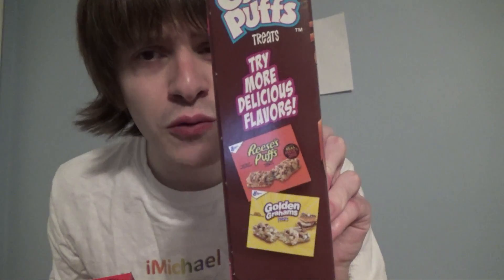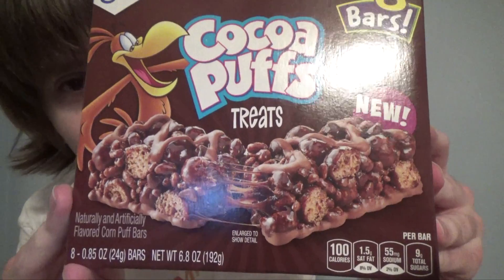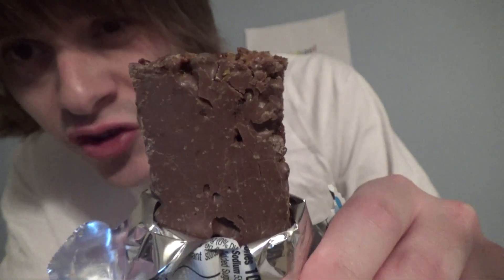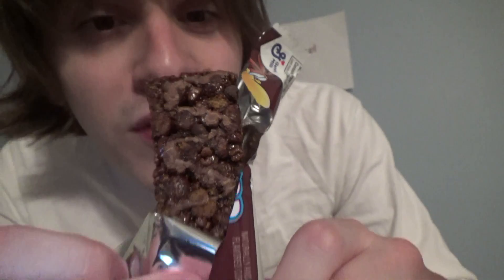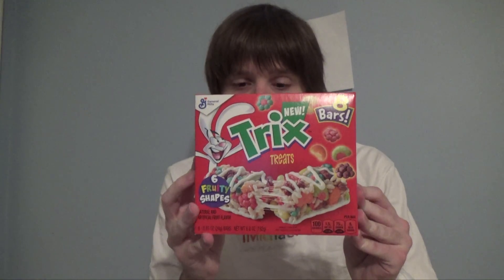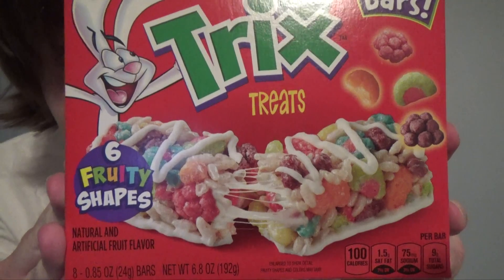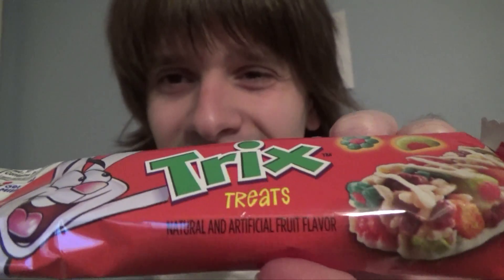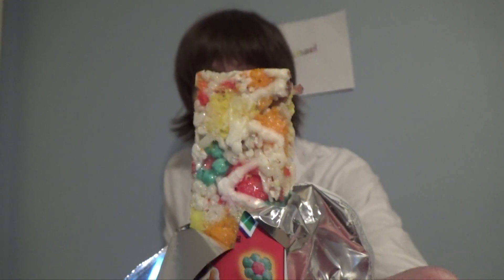iMichael Episode #155 - Trix Treats!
Forget Rice Krispy treats - how about Cocoa Puffs and Trix treats?